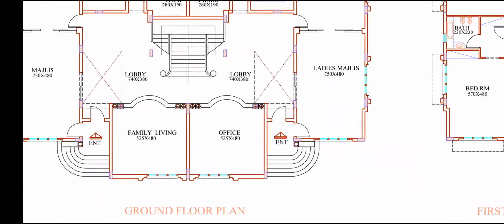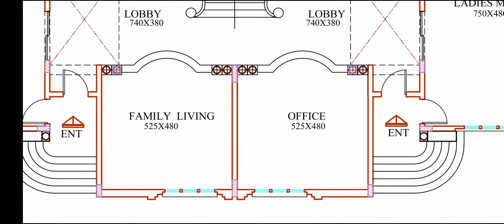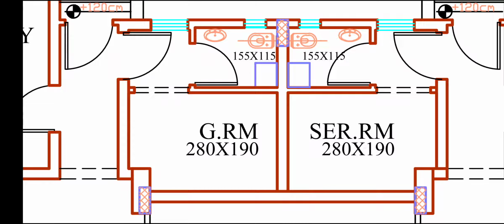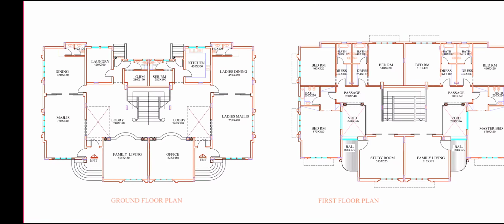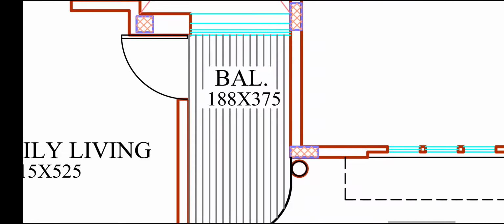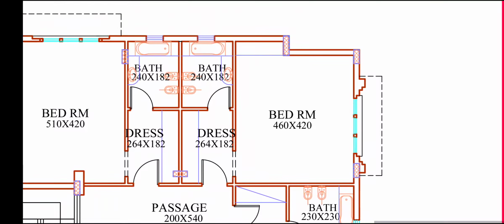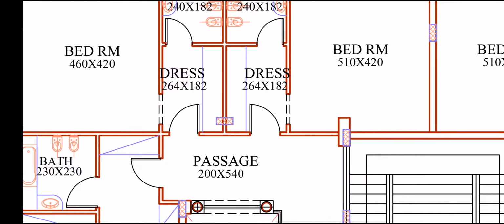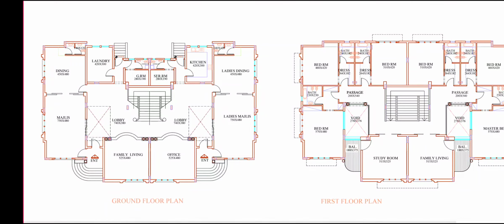House floor plan Design Ground and First floor 6 Bedroom First floor ground floor no bedroom plan